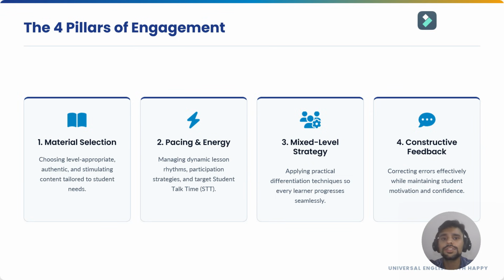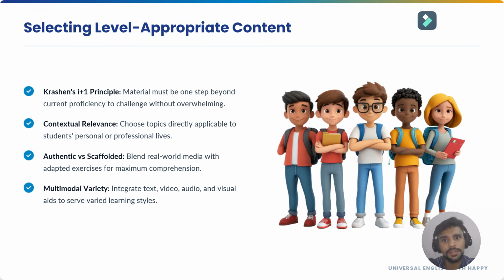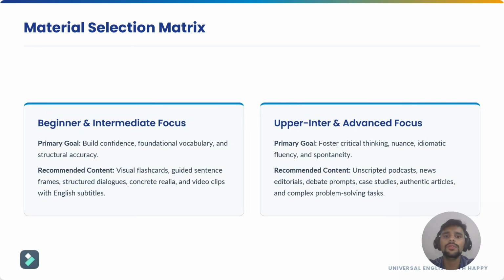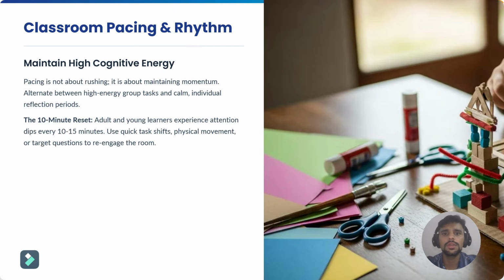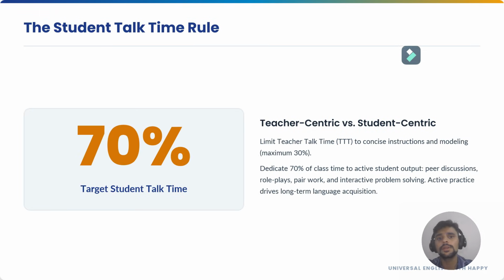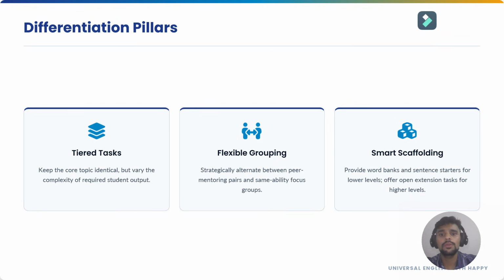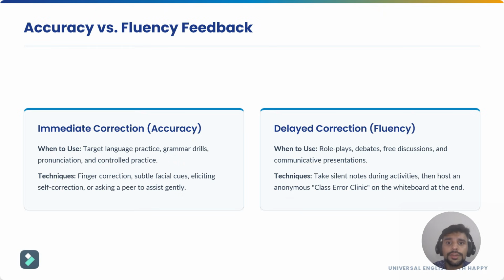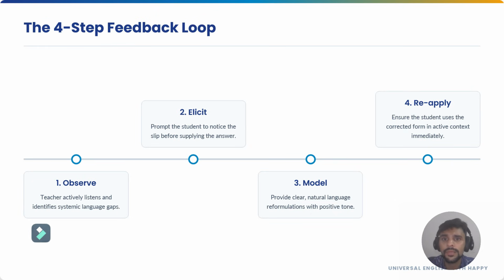Day 6 | Running Your Classroom: How to keep Students Engaged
00:00 | Slide 1: Title Slide (Intro)
Welcome to Day 6, topic introduction, and overview of classroom engagement for language teachers.
04:30 | Slide 2: Masterclass Roadmap Breakdown of the 4 core modules covered in today's 90-minute training session.
08:30 | Slide 3: The 4 Pillars of Engagement: Why material selection, pacing, differentiation, and feedback must align to create an active learning ecosystem.
13:00 | Slide 4: Part 1 Intro - Choosing Materials Introduction to selecting and adapting engaging, level-appropriate ESL content.
16:00 | Slide 5: Selecting Level-Appropriate Content Deep dive into Stephen Krashen’s  i +1 Principle, contextual relevance, authentic vs. scaffolded materials, and multimodal delivery.
22:30 | Slide 6: Material Selection Matrix Practical comparison of beginner/intermediate focus vs. upper-intermediate/advanced content goals.
29:00 | Slide 7: Part 2 Intro - Pacing & Energy Introduction to managing classroom rhythm, dynamics, and student energy.
32:00 | Slide 8: Classroom Pacing & Rhythm
How to maintain high cognitive energy and implement the "10-Minute Reset" to eliminate student fatigue.
39:00 | Slide 9: Participation Techniques 1/3 4 research-backed strategies: Warm Calling, Think-Pair-Share, Choral Response, and Interactive Polling.
46:30 | Slide 10: The Student Talk Time Rule Mastering the 70/30
rule: keeping Teacher Talk Time (TTT) under
Student Talk Time (STT) at 70%.
53:00 | Slide 11: Part 3 Intro - Mixed-Level Classes
30% and maximizing Introduction to differentiation strategies for diverse and multi-level classrooms.
56:00 | Slide 12: Differentiation Pillars The 3 core pillars of differentiation: Tiered Tasks, Flexible Grouping (Heterogeneous vs. Homogeneous), and Smart Scaffolding.
62:30 | Slide 13: Differentiated Task Matrix Practical breakdown of task design across Emerging (A1-A2), Expanding (B1-B2), and Bridging (C1-C2) tiers.
69:00 | Slide 14: Part 4 Intro - Giving Useful Feedback
Introduction to error correction techniques that build confidence without causing anxiety.
72:00 | Slide 15: Accuracy vs. Fluency Feedback
When to use Immediate Correction (for accuracy) vs. Delayed Correction and "Class Error Clinics" (for fluency).
78:30 | Slide 16: The 4-Step Feedback Loop Step-by-step framework:
83:30 | Slide 17: Philosophical Insight
1. Observe
2. Elicit
3. Model
4. Re-apply.
"Errors are not evidence of failure; they are the natural footprint of active language acquisition."
86:00 | Slide 18: Community & Call To Action Intro Welcoming teachers to join our global educator community on Universal English With Happy.
87:30 | Slide 19: Action Steps For Educators 4 immediate steps: Subscribe, Download Free Worksheets, Comment, and Turn On Bell Notifications.
89:00 | Slide 20: Thank You & Outro Final words of encouragement and wrap-up.